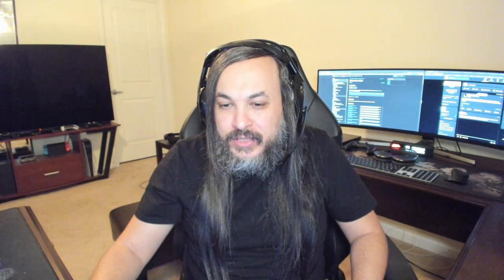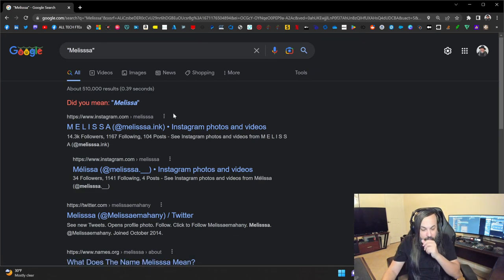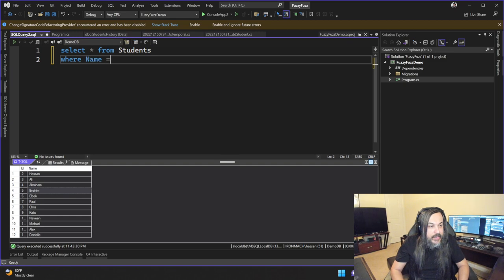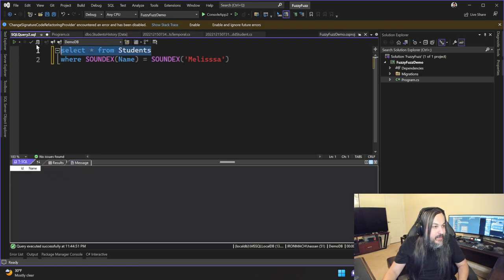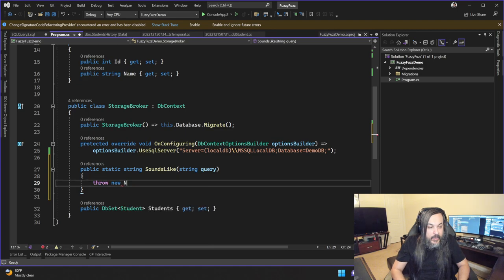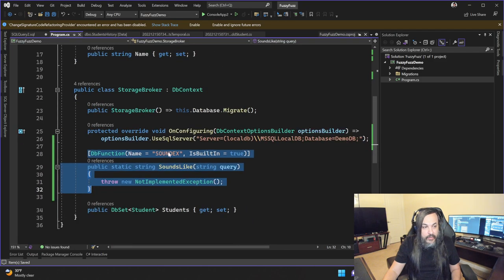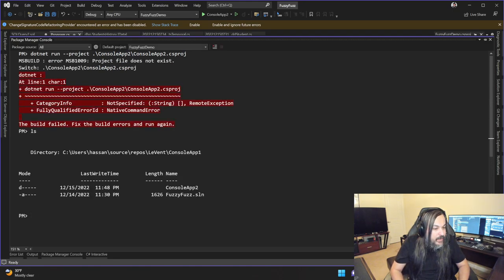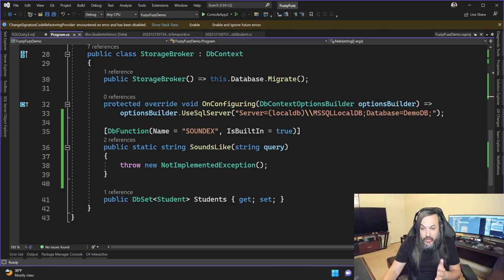Enabling Fuzzy Search in C# .NET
Have you ever searched for a term misspelled and the search engine still gave you the right answers? How does it do that?

In this session, I'm going to introduce you to a simple and quick way to implement a capability called fuzzy search - which enables your application to search for a pattern in your data instead of an exact match.